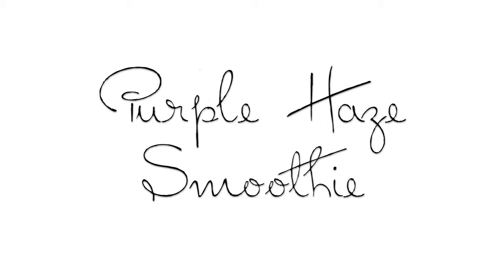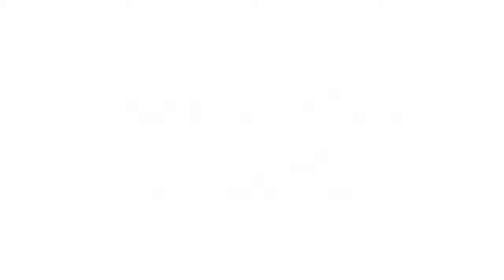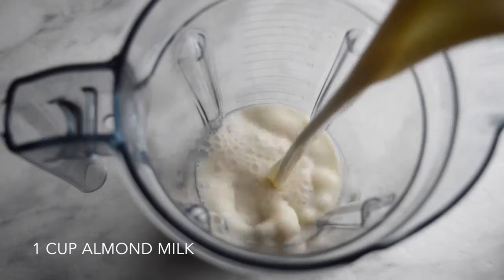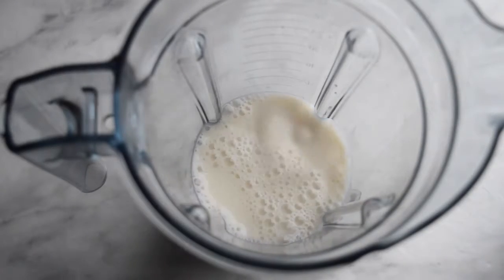Purple Haze Smoothie Vibrant New Year Day 1